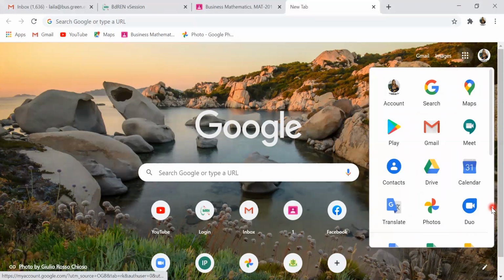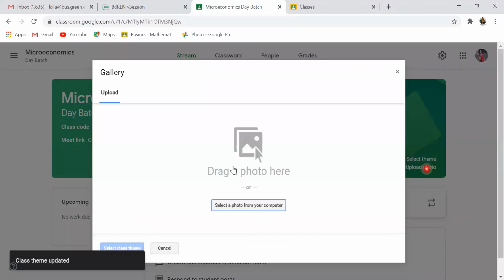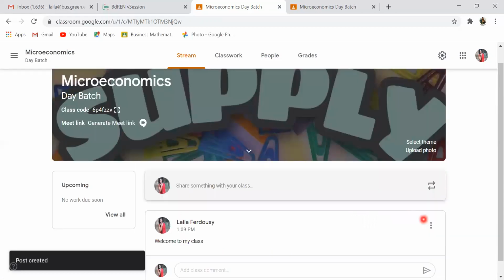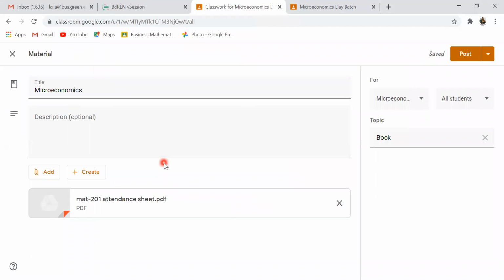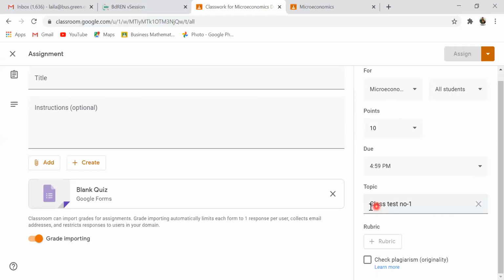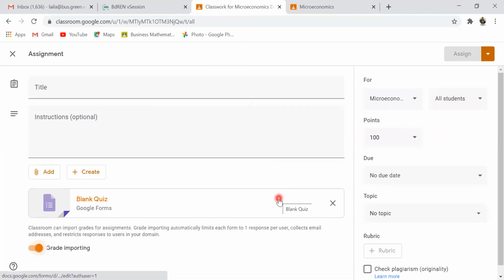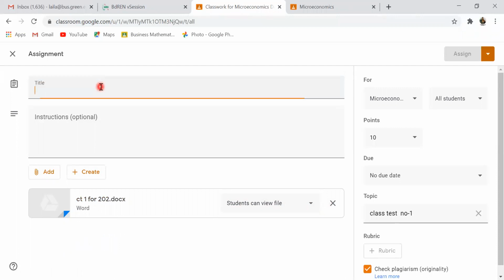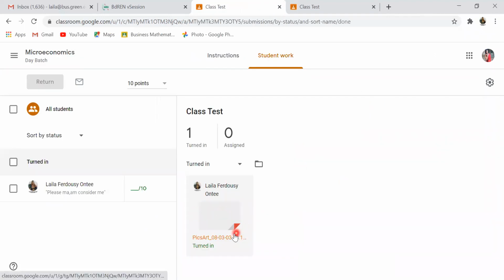How to use Google Classroom as a LMS & How to Conduct Online Exam in Google Classroom?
How to use Google Classroom as LMS & How to Conduct Online Exam in Google Classroom?

In this video, I guide you on how to use Google Classroom as a learning management system(LMS) , also every detail in it, how Google classroom looks like from teacher and student interface? How students will join a class? How to set online exam question paper and conduct online exam to any number of students using Google Classroom.